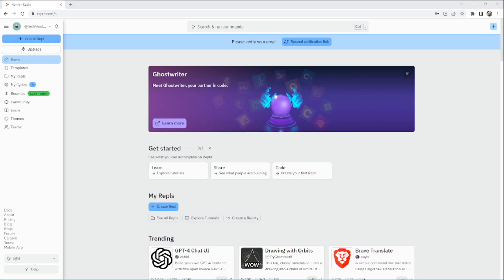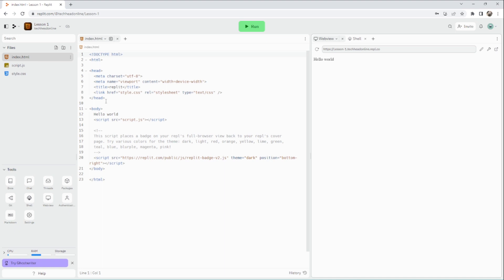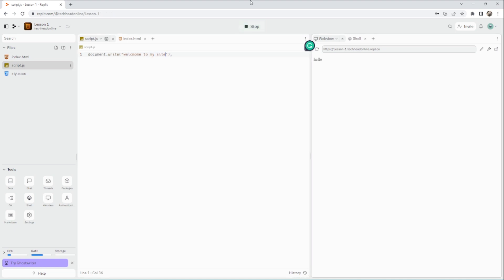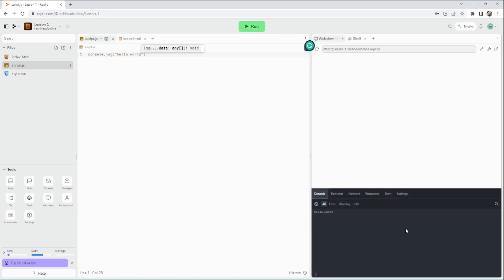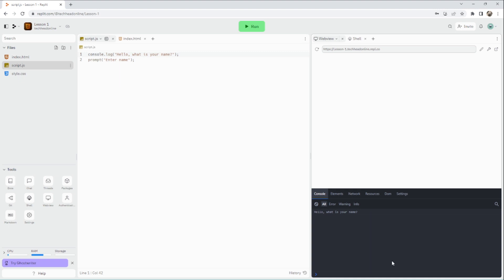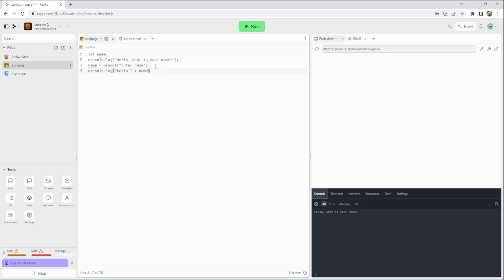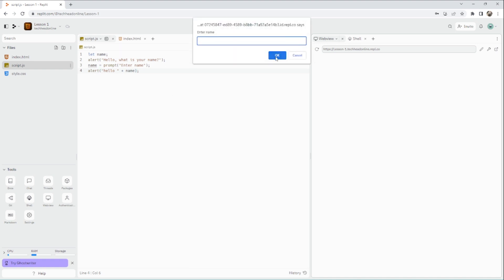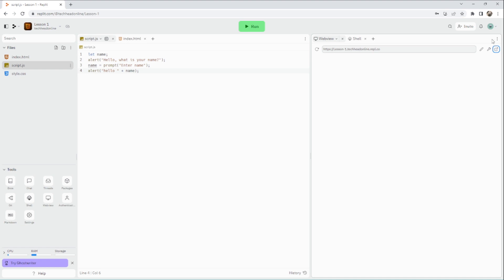JavaScript for Beginners: Learn the Basics of Coding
Welcome to this JavaScript programming tutorial where we cover the basics of programming software using JavaScript. In this video, we will focus on the inputs and outputs using console.log, alert and prompt. You'll learn how to use these functions to interact with users and display messages in your JavaScript code.

If you're looking to become proficient in JavaScript programming, make sure to continue with the rest of our series. We'll guide you through everything you need to know to master JavaScript programming for A-Level Computer Science.

Don't forget to use the hashtags programming computerscience coding alevel gcse learning software computing to join in the conversation and connect with other learners.